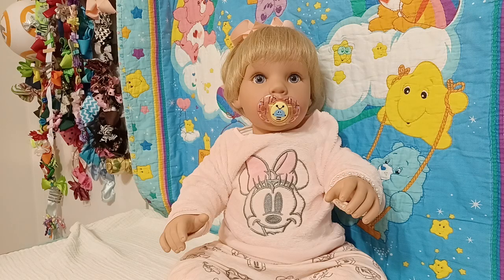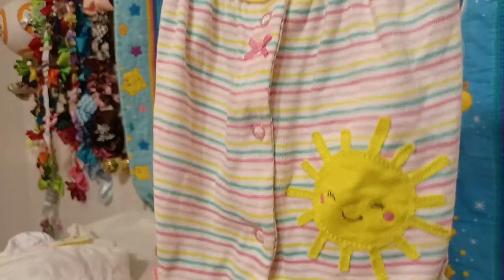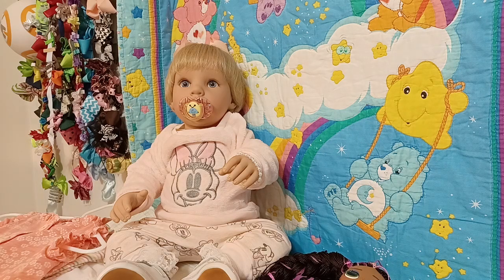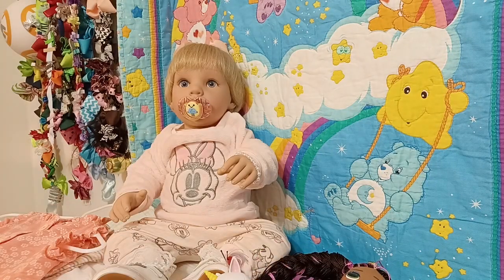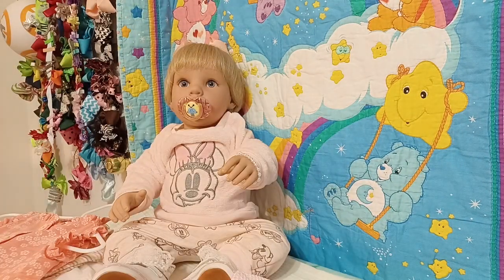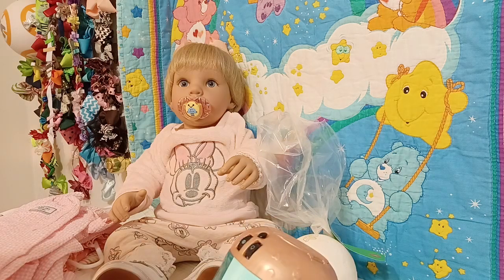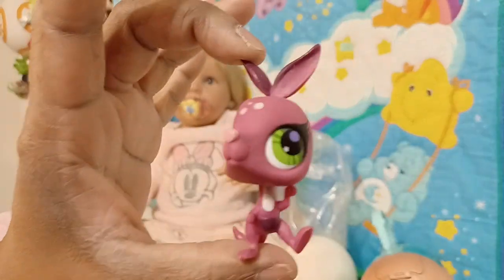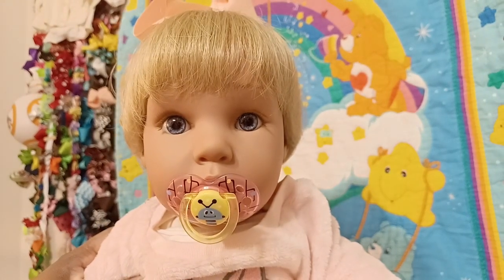Jerusalemplayroom Small toys to put in plasticeastereggs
thrifthaulfortoys I was on the search for mini toys to put in plastic eggs for my granddaughter. toy ideals.